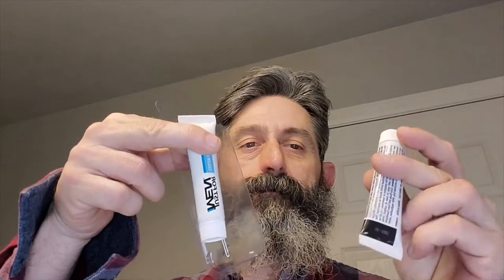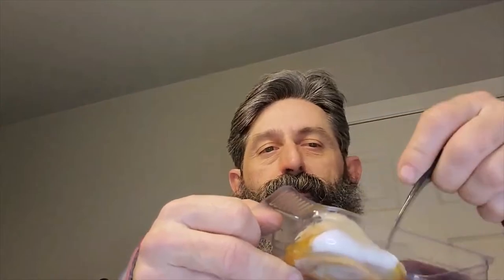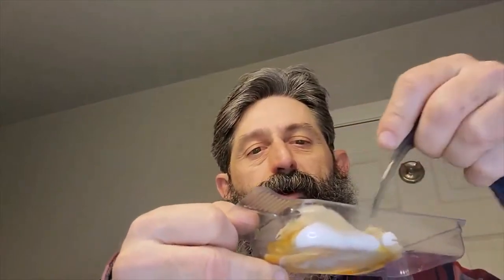How to Dye Your Beard without Staining Your Skin and face, Using a Just For Men's Home Dye.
In this video I show you how to use a at home beard dye from Just for Men to dye your beard hair without staining your skin, and leaving dye all over your face.  It is easy to look better and avoid staining your face when you dye your hair or beard.  The Hair dye used was Just for Men Mustache & Beard, Color Real Black M-55  Dying you hair is often a great way to feel good and look younger, but stained skin does not help.